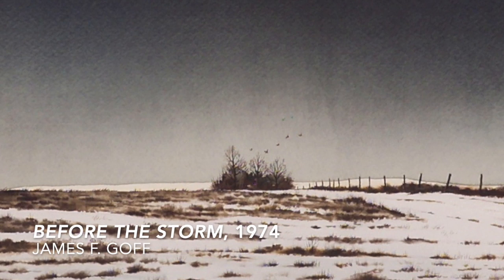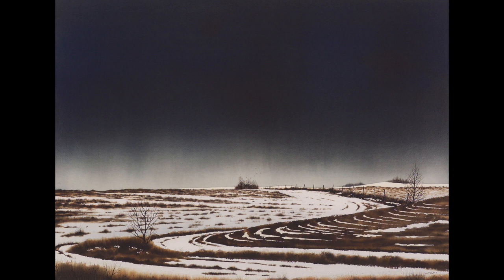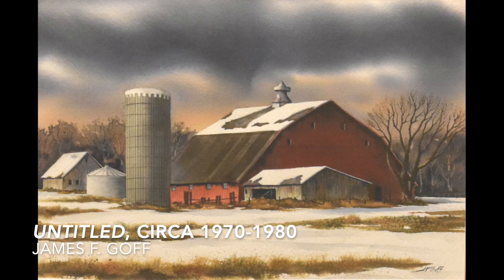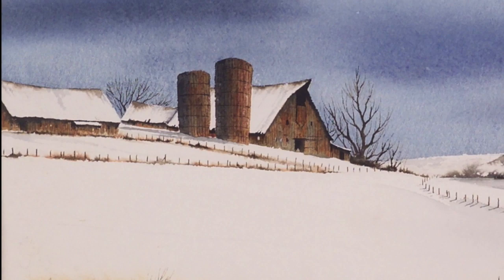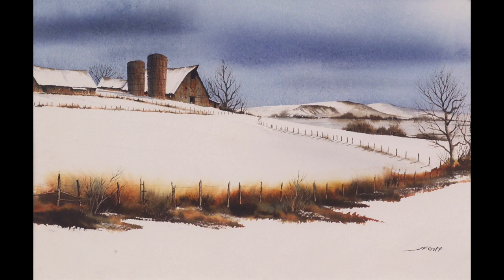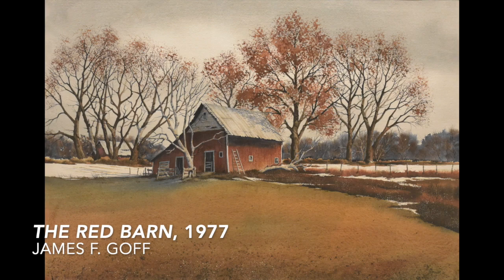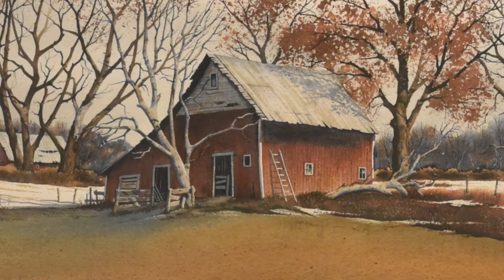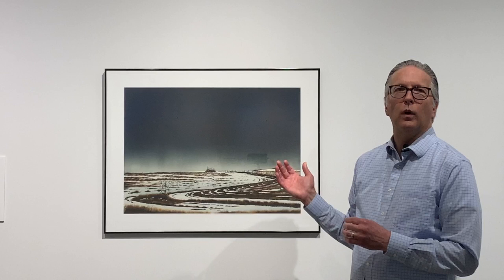Permanent Collection: Before the Storm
Today Todd looks at work by the beloved artist James F. Goff, specifically the piece Before the Storm. An amazing landscape artist from Sioux City, Jim often painted desolate, quiet locations, which led to the title Still and Silent Places for a 2014 exhibition at the Art Center.